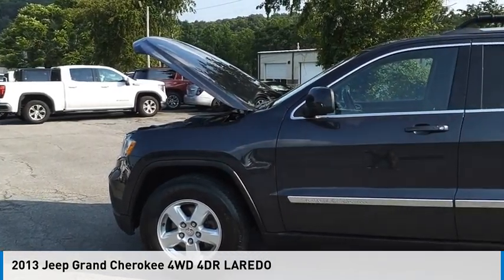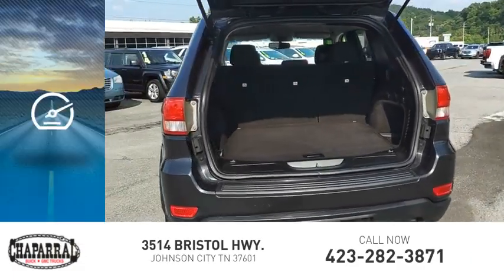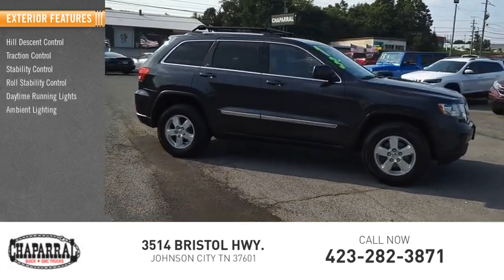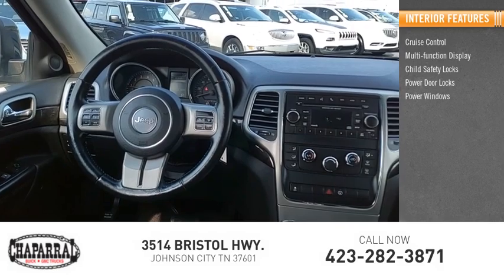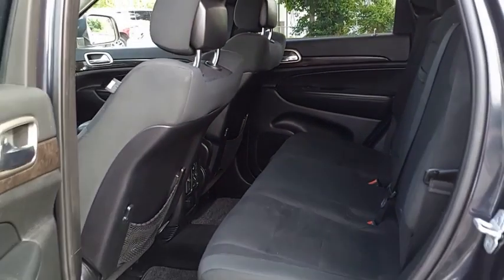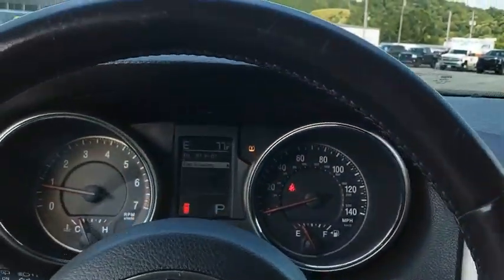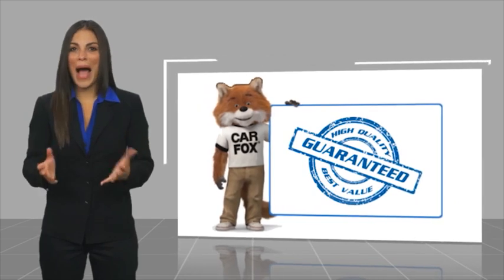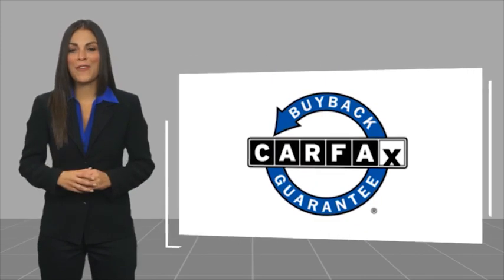2013 Jeep Grand Cherokee -M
2013 Jeep Grand Cherokee Laredo

CHAPARRAL
3514 BRISTOL HWY.